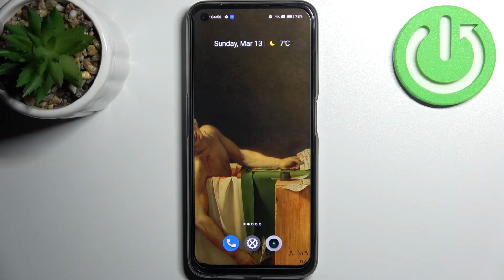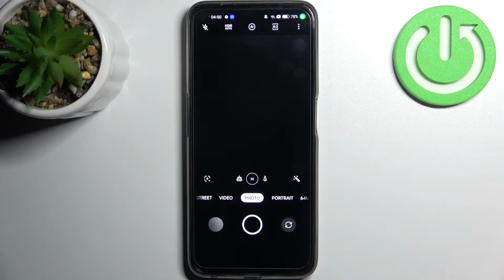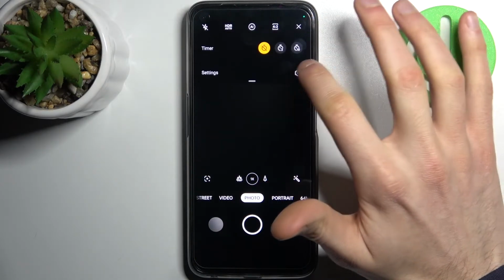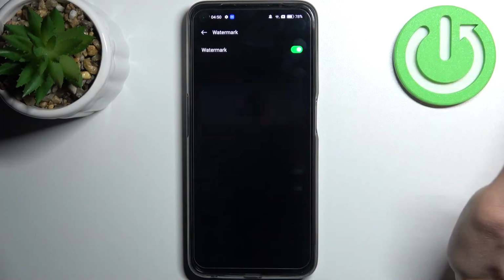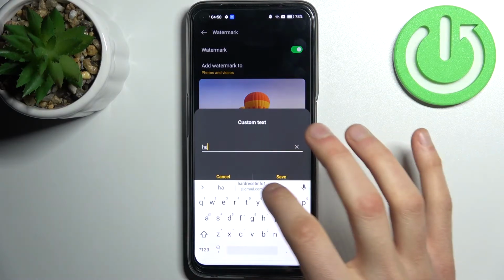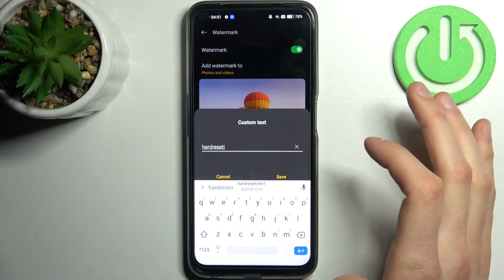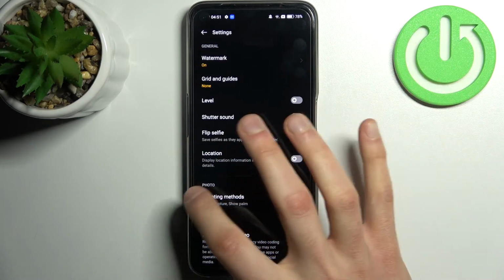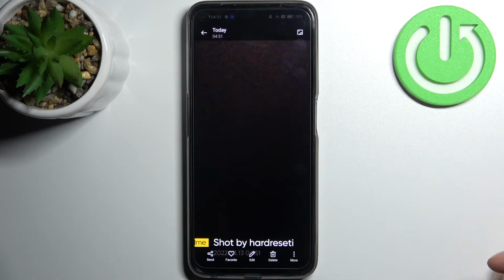How to Customize Watermark in REALME 9 Pro - Set Up Watermark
Learn more info about REALME 9 Pro:
If you want to know how to change the watermark in REALME 9 Pro, check out this tutorial. Our specialist will show you how to enter the camera settings, and then how to go to the watermark tab. There, we will show you how to create a custom watermark - see how to add watermark to photos and videos, how to set custom text, how to show or hide device model or how to show or hide date and time. If you are afraid that someone might steal your photos or videos, you should apply a watermark. Go to our YouTube channel if you want to know more about your REALME 9 Pro.

How to Add Watermark to Photos in REALME 9 Pro? How to turn off Camera watermark in REALME 9 Pro? How to deactivate Camera Watermark in REALME 9 Pro? How to Change Watermark in REALME 9 Pro? How to open camera settings in REALME 9 Pro? How to adjust the watermark in REALME 9 Pro? How to set a custom watermark on REALME 9 Pro?